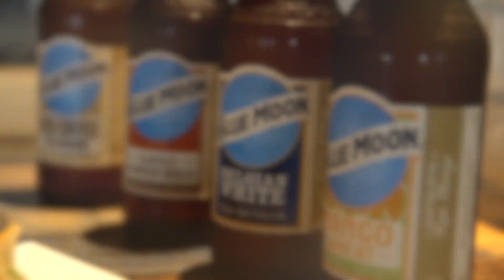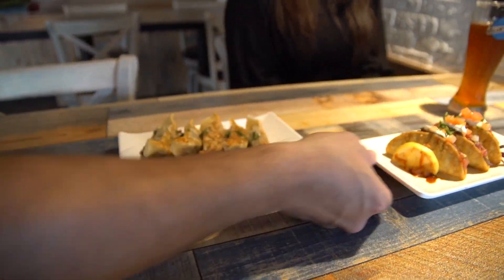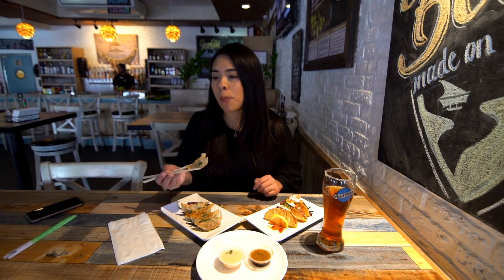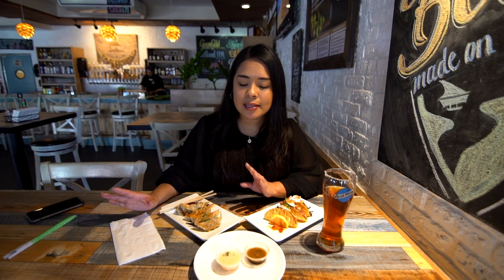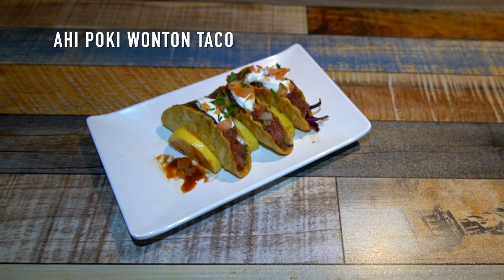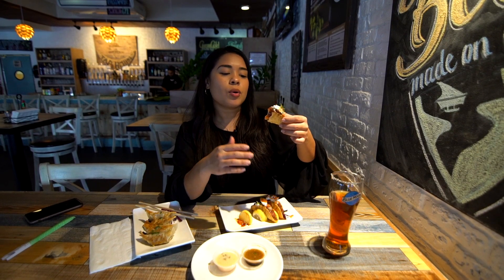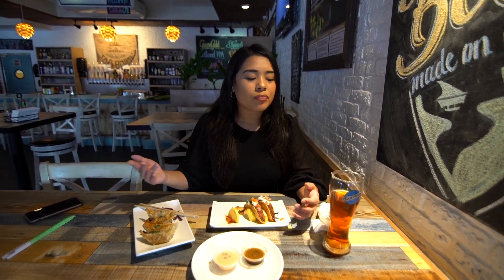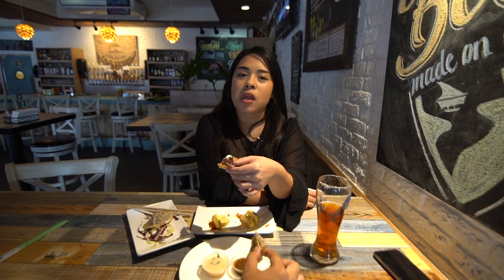Underground Entrée | Guam Brewery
We went to see what Guam Brewery Tap House could whip up for us